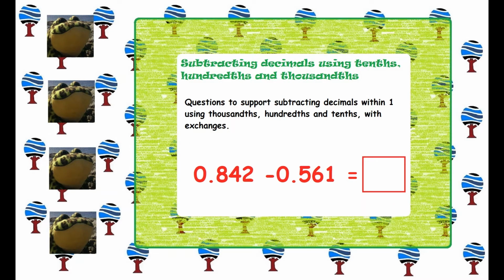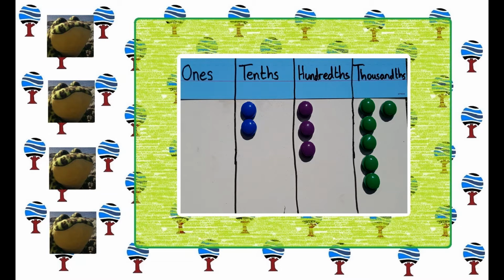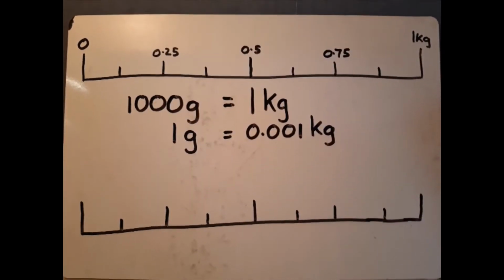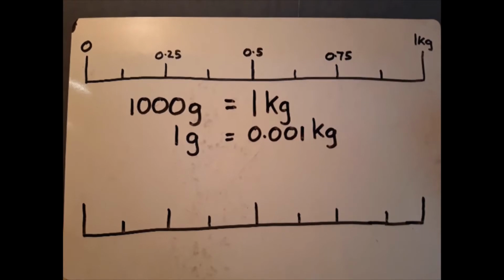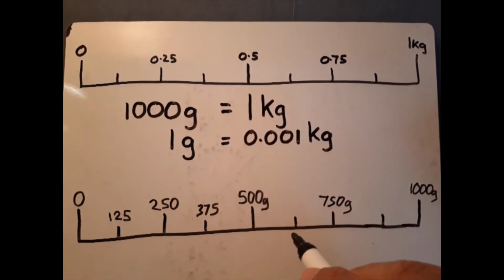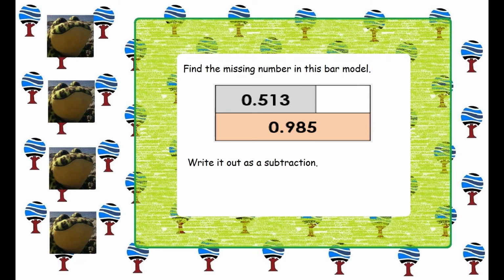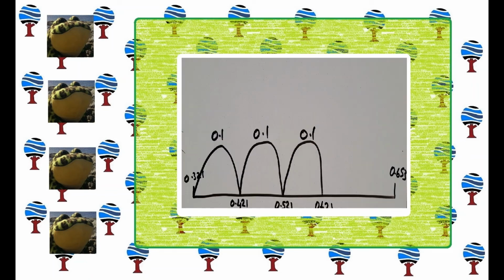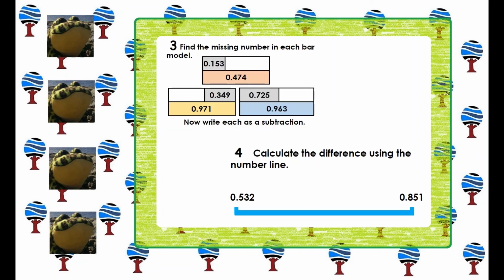Subtraction with three decimal places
A lesson explaining how to subtract using three decimal places with some exchange.